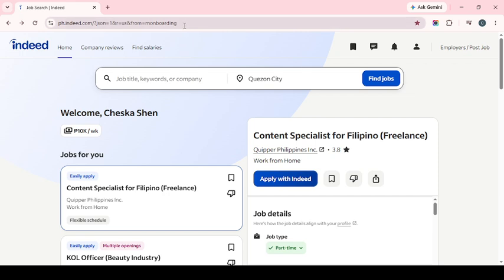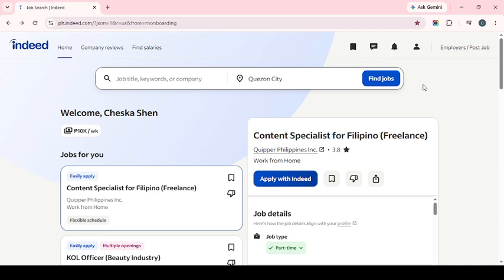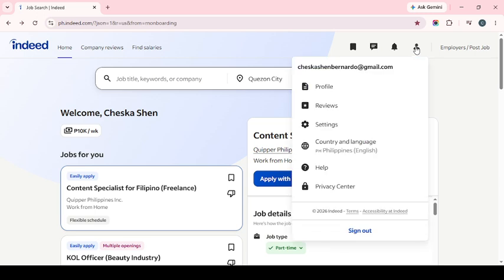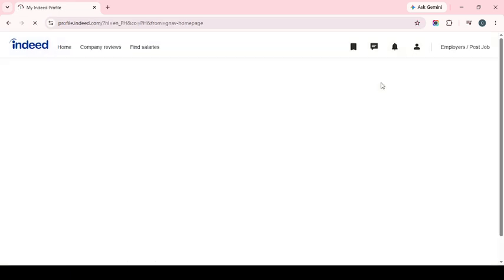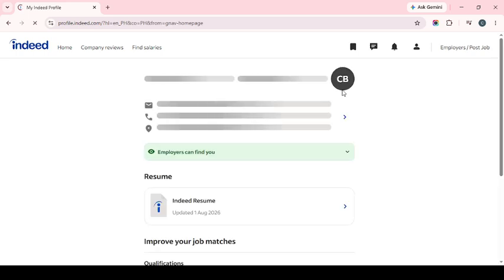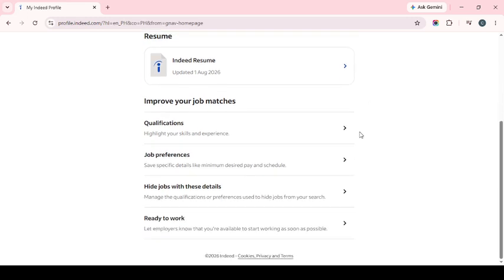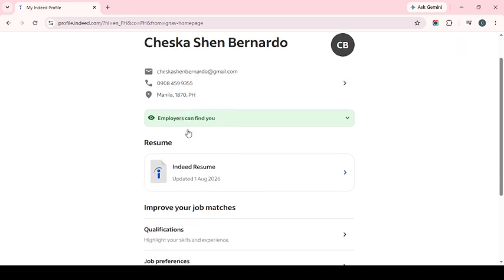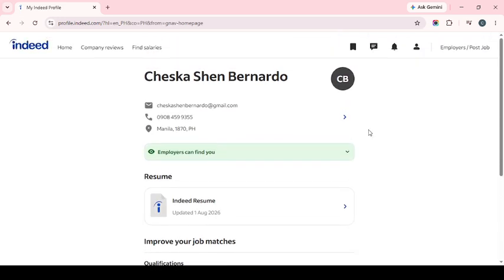How To View Assessment Results On Indeed App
Completed an Indeed skills test or assessment? Learn how to view your scores and evaluation results inside the Indeed mobile app, and decide whether to share those results with potential employers on your profile.